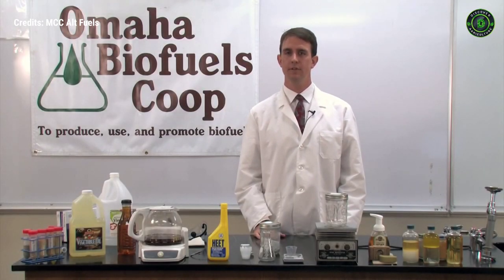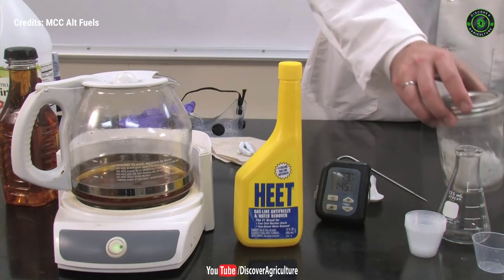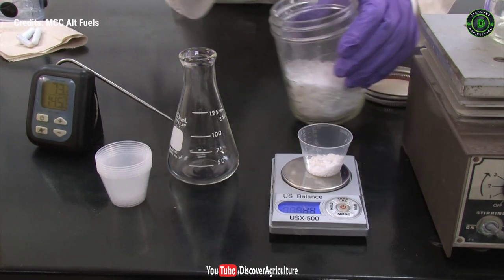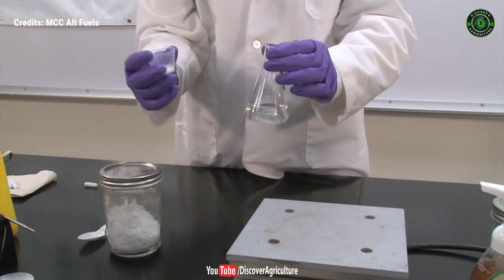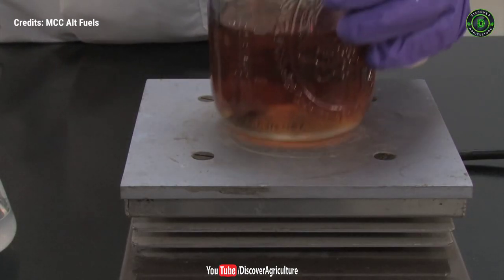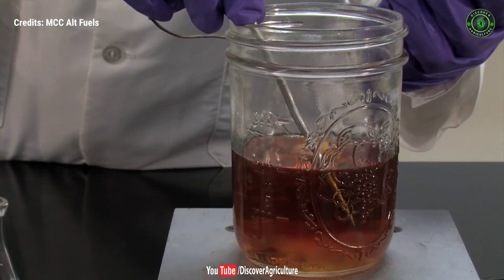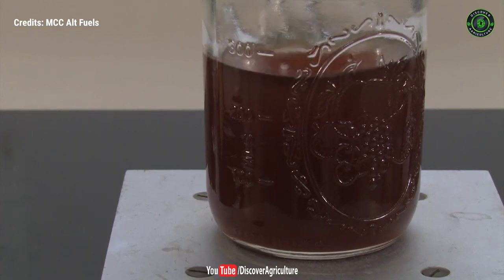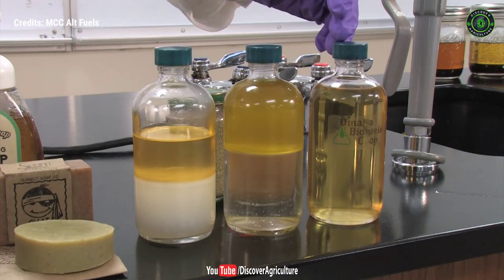Production of BIODIESEL from VEGETABLE OIL | How to make Biodiesel from used Cooking oil at Home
MCC Alt Fuels presents videos aimed at technicians who service vehicles that run on alternative fuels.

While every reasonable effort has been made to ensure the accuracy and completeness of the content, we make no guarantee, warranty, or representation that this material is accurate, complete, or without errors. Any example is provided for demonstration or instructional purposes only.

This workforce product was funded by a grant awarded by the U.S. Department of Labor’s Employment and Training Administration. The product was created by the grantee and does not necessarily reflect the official position of the U.S. Department of Labor. The U.S. Department of Labor makes no guarantees, warranties, or assurances of any kind, express or implied, with respect to such information, including any information on linked sites and including, but not limited to, the accuracy of the information or its completeness, timeliness, usefulness, adequacy, continued availability, or ownership.

Video Credits: MCC Alt Fuels